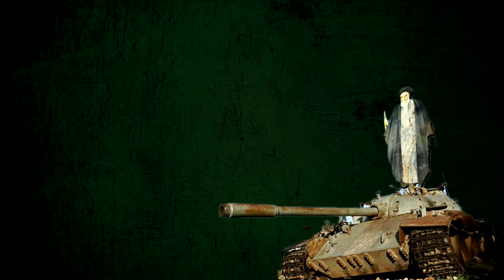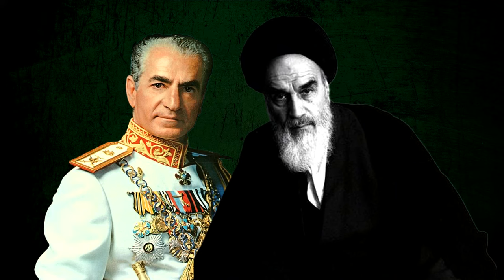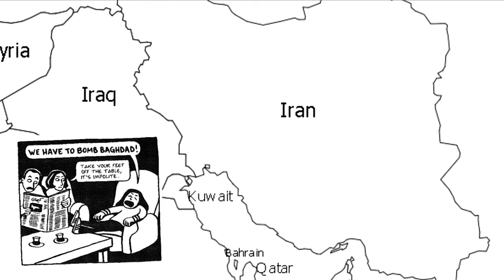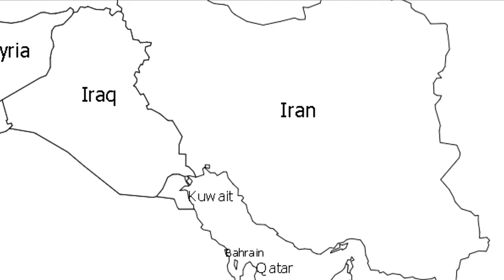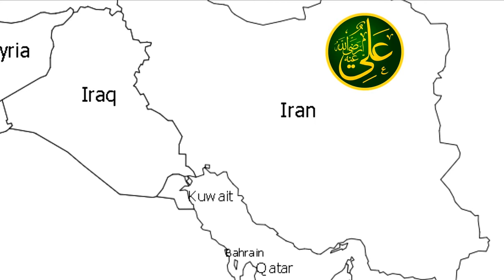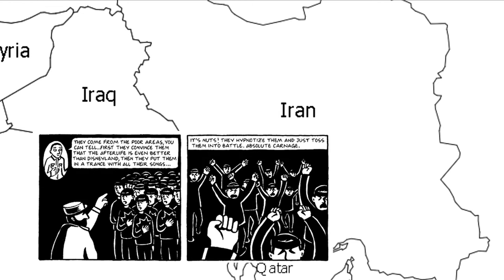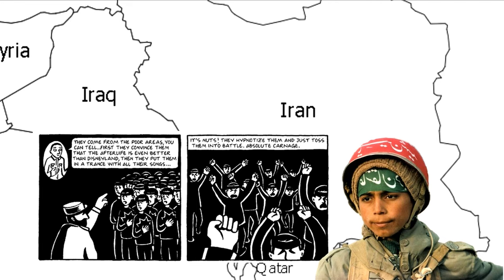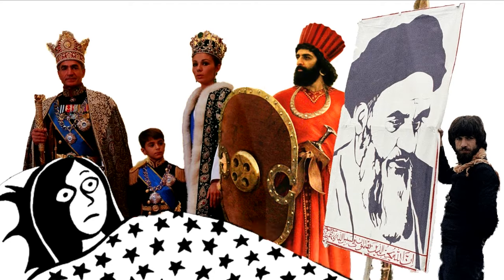Context you need to read Marjane Satrapi's Persepolis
The Shah, Ayatollah and Iran-Iraq war. What you need to know when reading Persepolis.

🔠 Fancy words I use:

Ubiquitous - "Although the main agents in his removal were religious groups and left wing activists, Satrapi depicts the Shah’s unpopularity to be almost ubiquitous."

Theocracy - "Khomeini and the Islamic Republic went about establishing a government based on fundamentalist interpretations of Islam, otherwise known as a theocracy. "

Secular - "Marjane’s family, who are largely secular in their beliefs, feel the pressure to conform to the Ayatollah’s new regime"

Glorification - "Young men who were most likely illiterate or poorly educated owing to their background are shown to be manipulated into joining the war effort with the promise of religious glorification in the afterlife. "

🟦 Twitter account (mostly teacher stuff)

All images courtesy of Wikipedia Commons